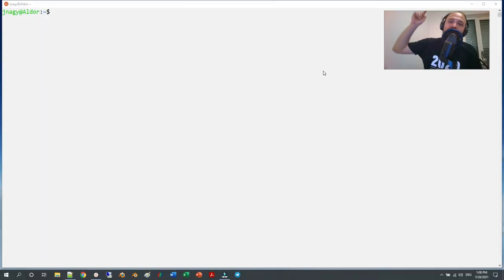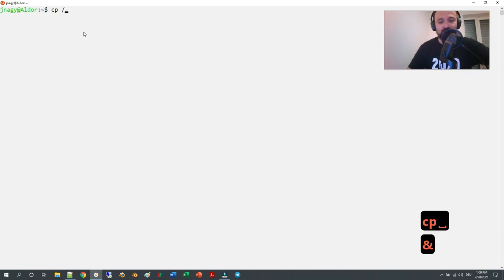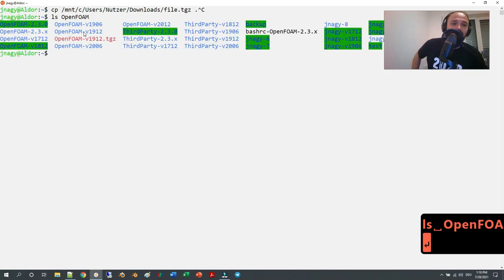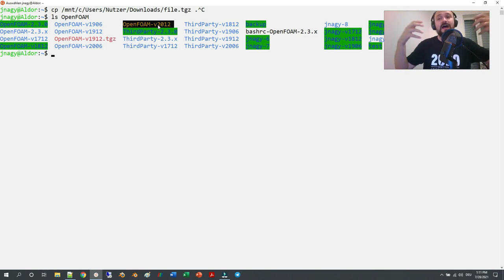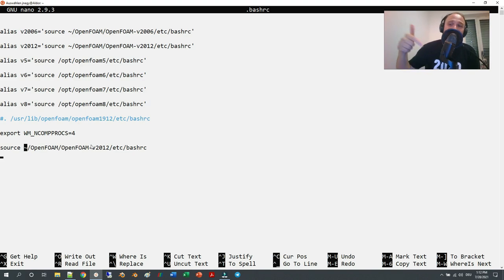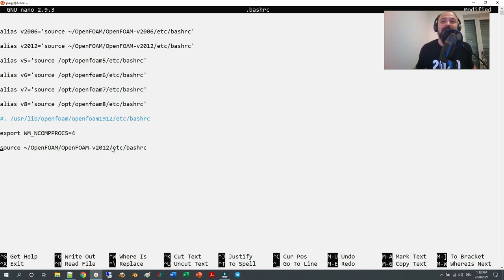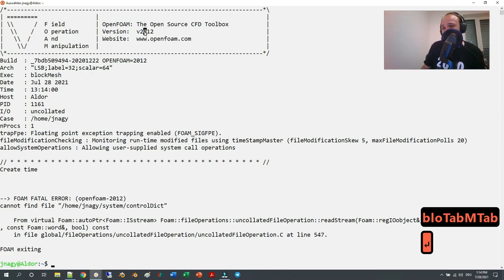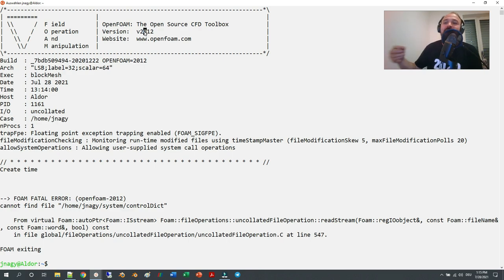[Community video] - Installation details in OpenFOAM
In this video I talk about installation details in OpenFOAM. Please let me know your experience in the comment section below!